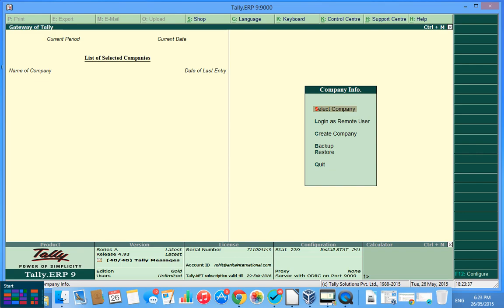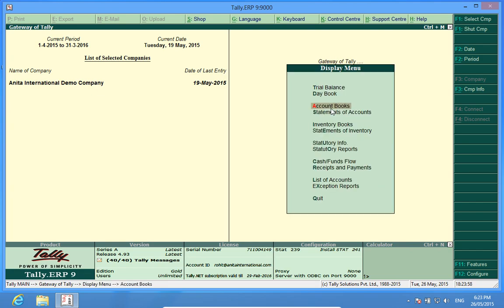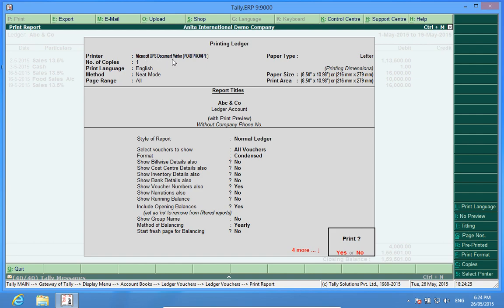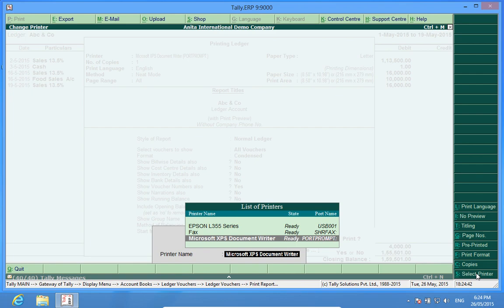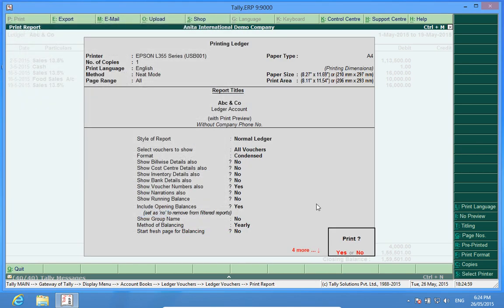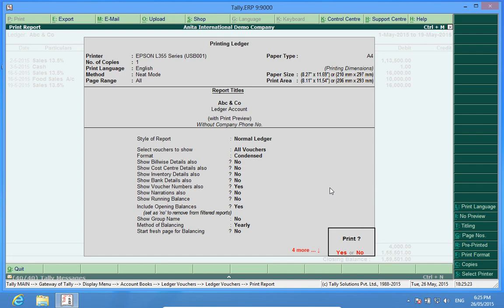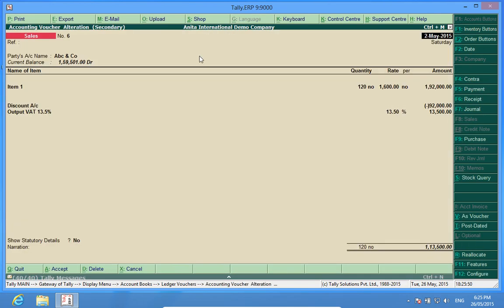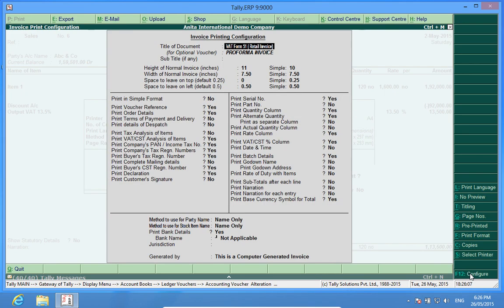Tally ERP 9 : Configure Printer in Tally | Select Printer in Tally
Tally Tutorial : Configure Printer in Tally